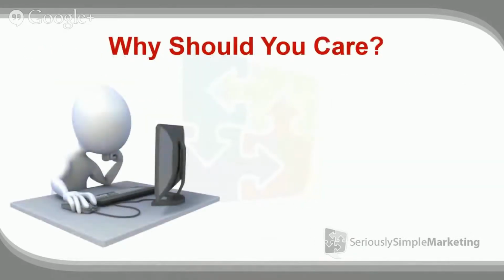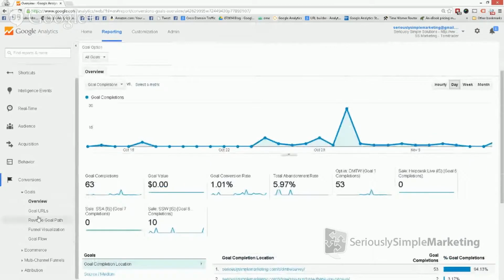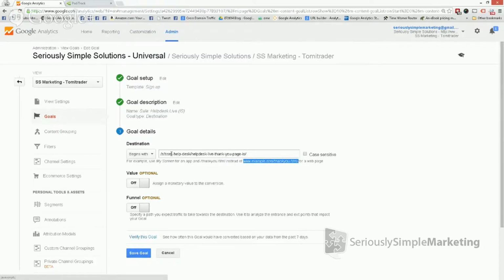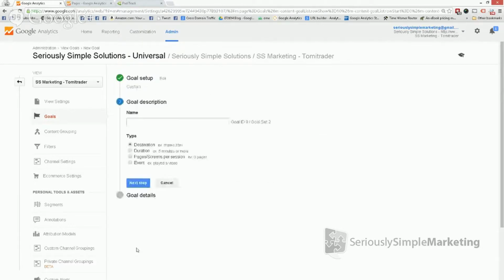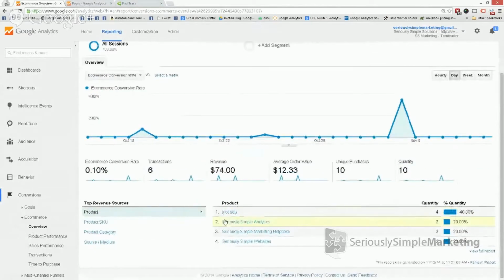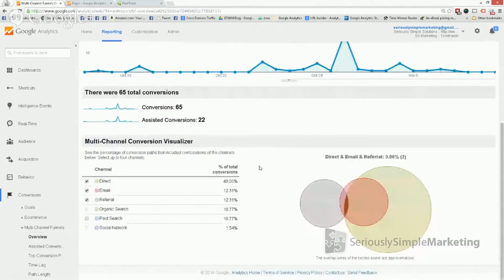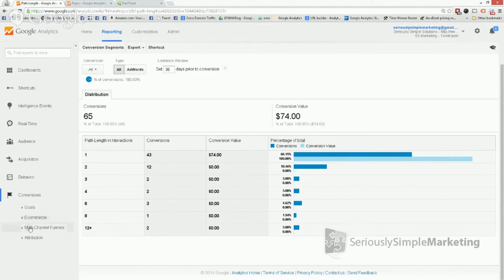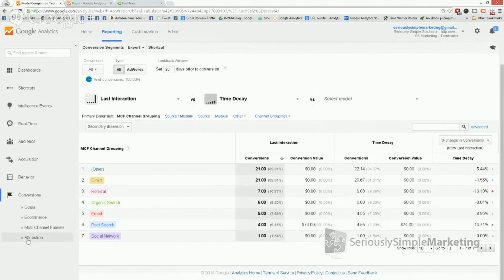Digital Marketing This Week Episode 21 - Google Analytics Part 4: Conversations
In this episode of Digital Marketing This Week, we talk about Conversions in the realm of Google Analytics. One of the reasons why you want to learn how to use Google Analytics is because you want to know if you're hitting your goals or not (and how far you are from hitting these goals or what is causing for you not to hit your goals). Learn all about Google Analytics Conversions reporting here!